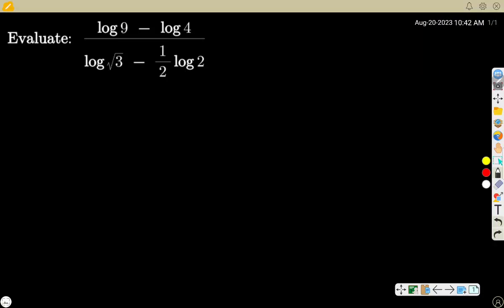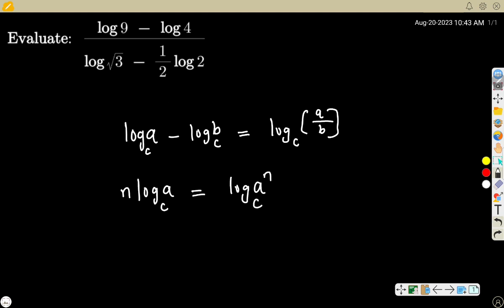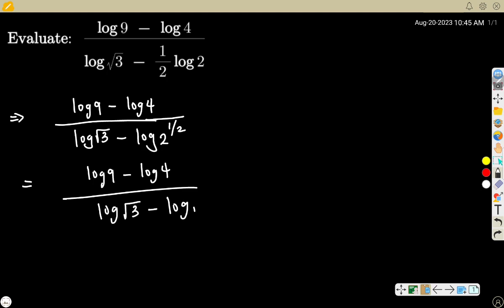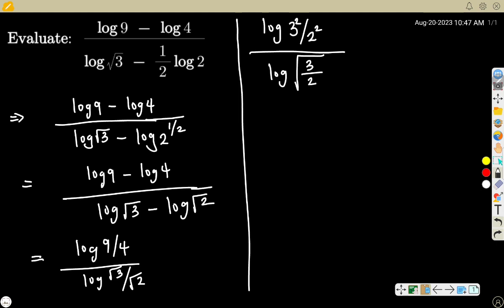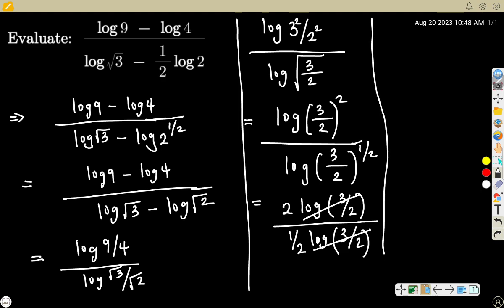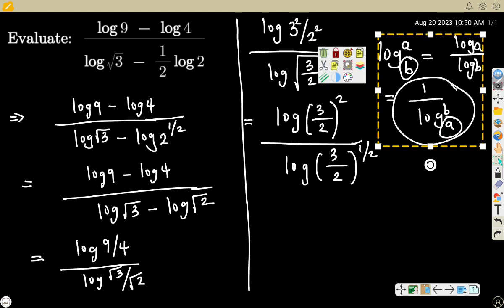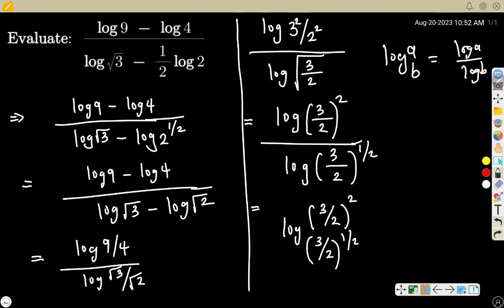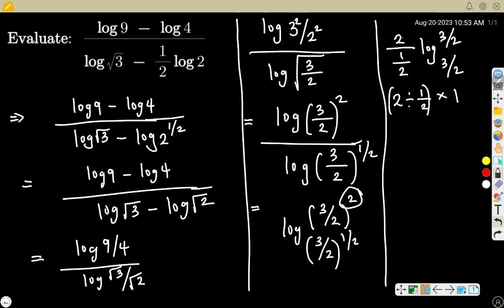PROBLEM ON LOGARITHM.